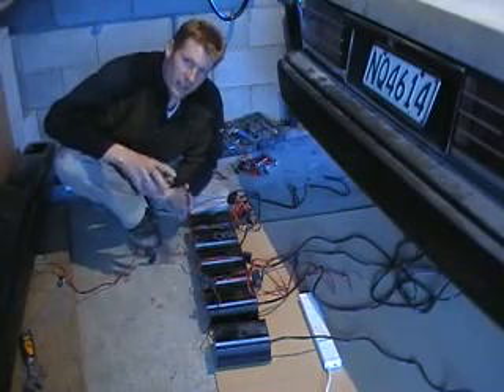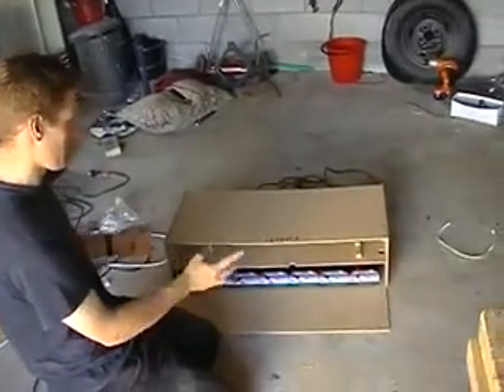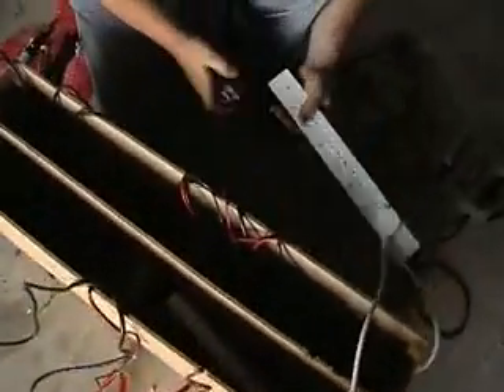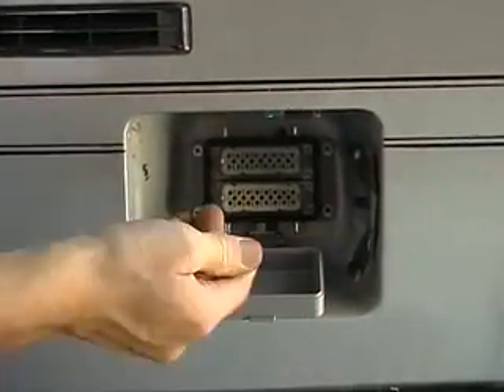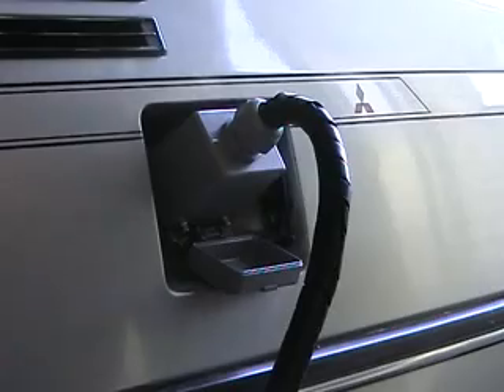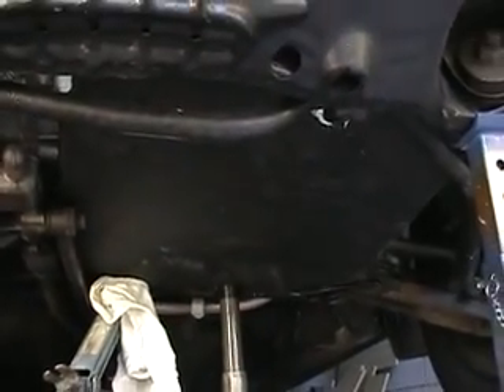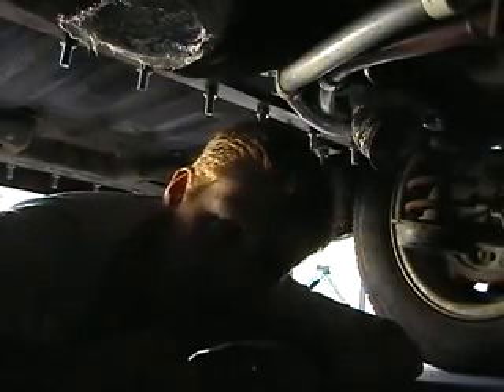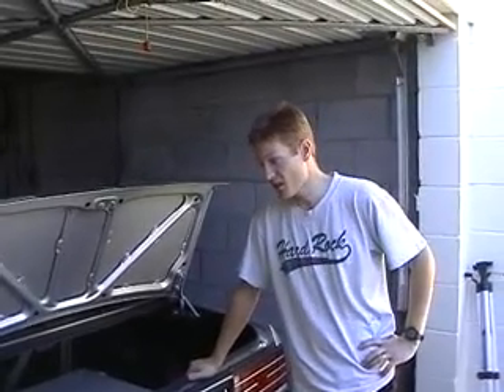Gav's EV Conversion - Step 17 - The Charging System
The car's finally ready for the big inspection!
After some initial hiccups, my recharging system is now up and running using 13 individual chargers and one 32-pin plug (I'm only using 28 of the pins though).
As well as finally getting the charging system going, I've also installed a splash-guard under the motor and installed the ventilation ducting.
Everything went well and each battery is charging as it should with no noticeable voltage-drop through the recharging cables either!

A car transporter will arrive in a few days to collect the Tredia and take it up to Auckland where I'll meet it for the big test! Let's hope it passes!
(I'll need everyone to cross their fingers)